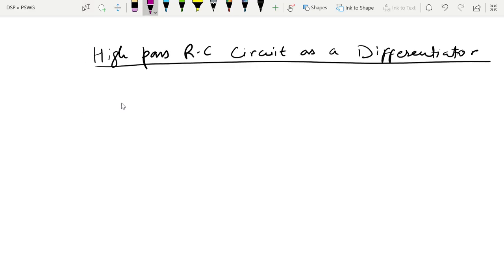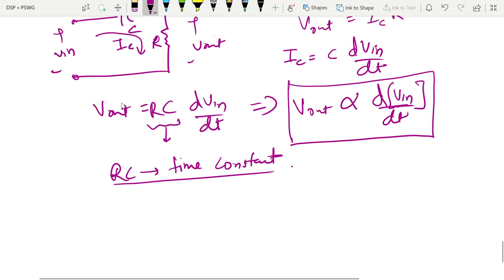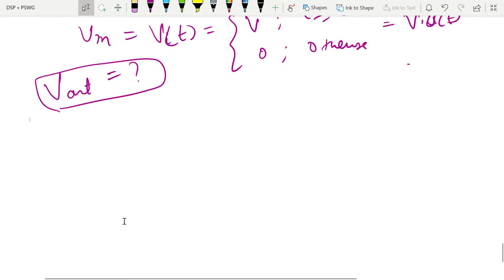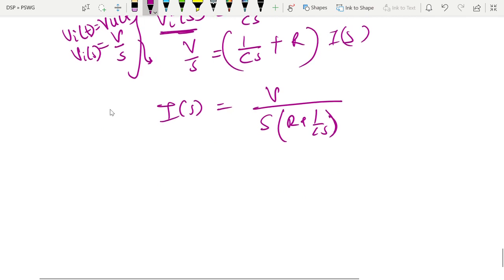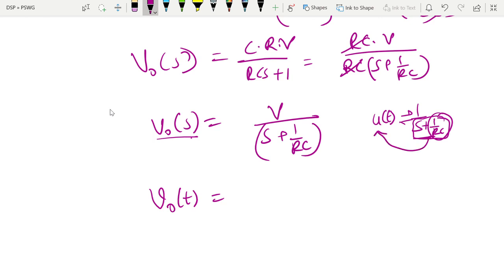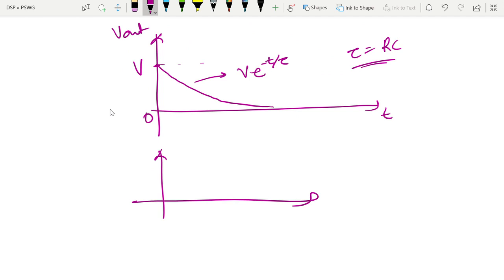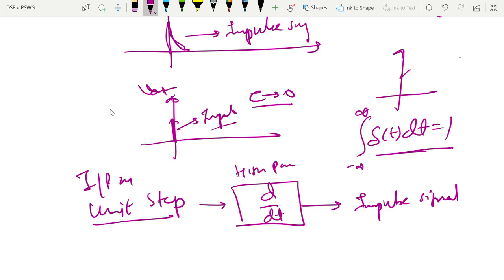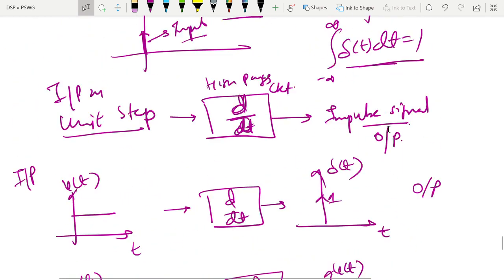High Pass RC Circuit as a Differentiator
Details of High Pass RC Circuit as a Differentiator